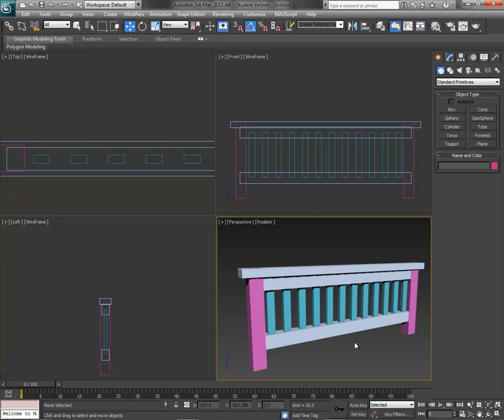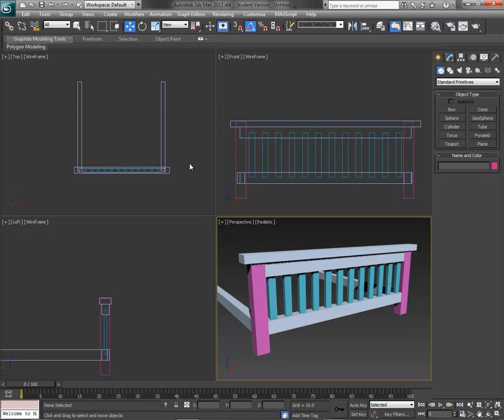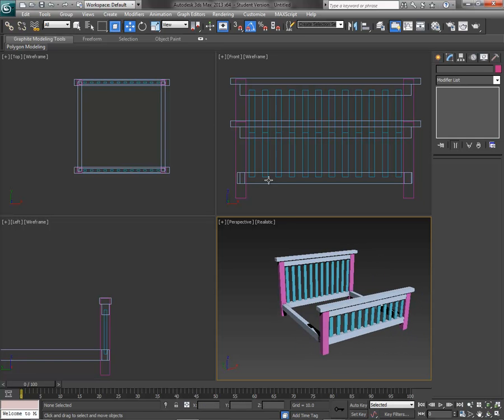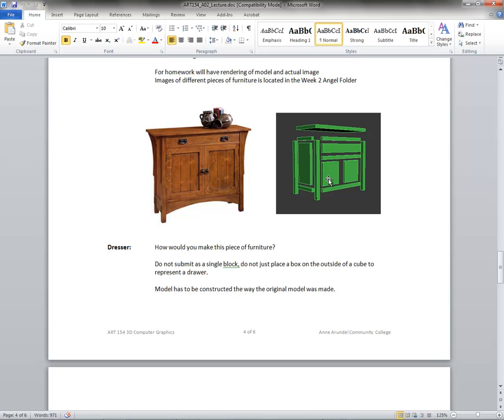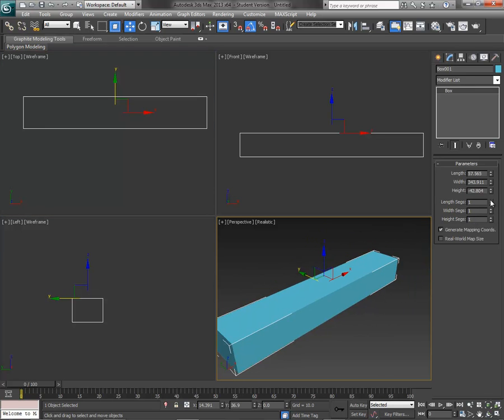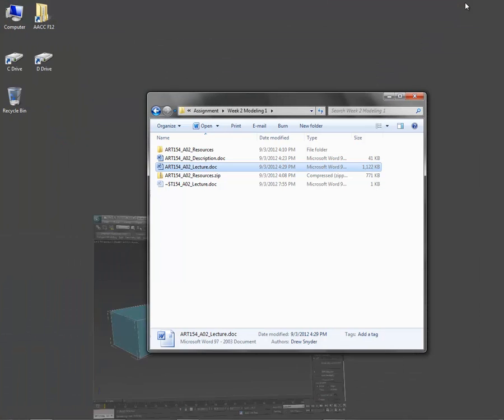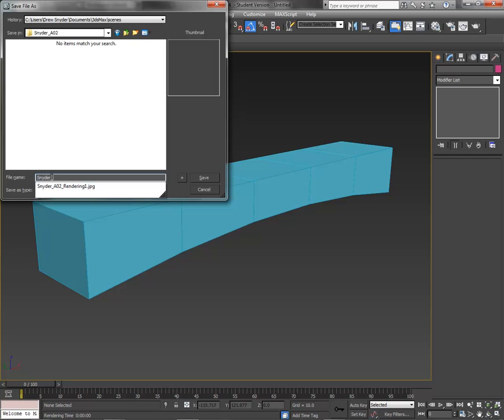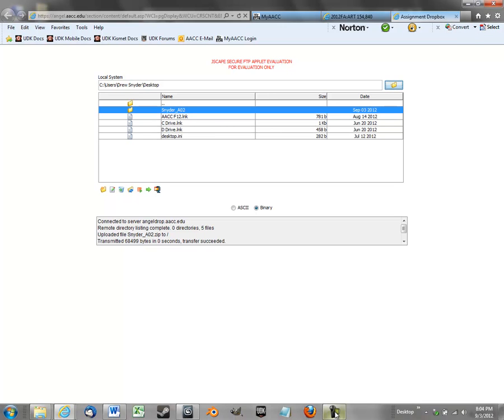3DS Max 2 - Modeling 1 Part B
Introduction to basic polygon modeling using 3DS Max.